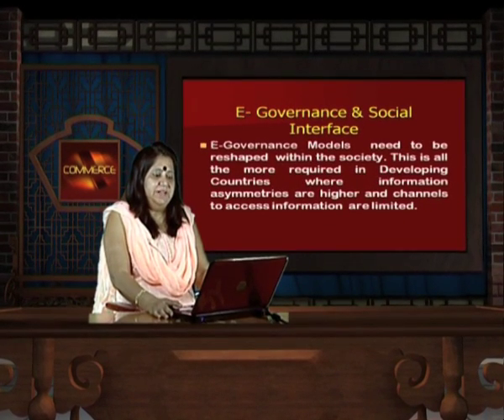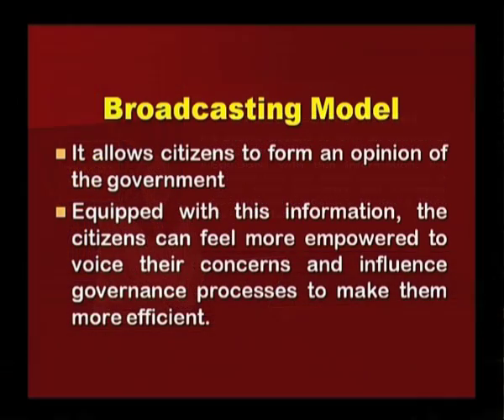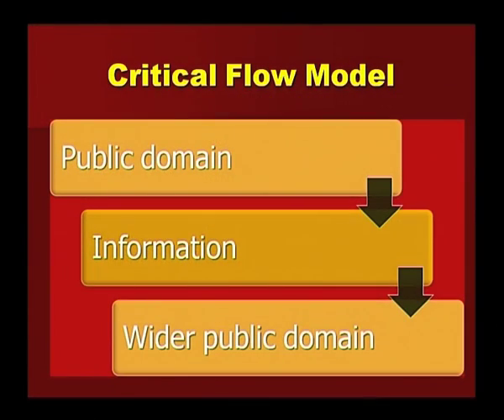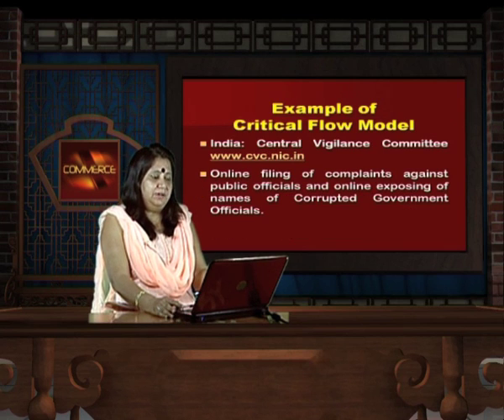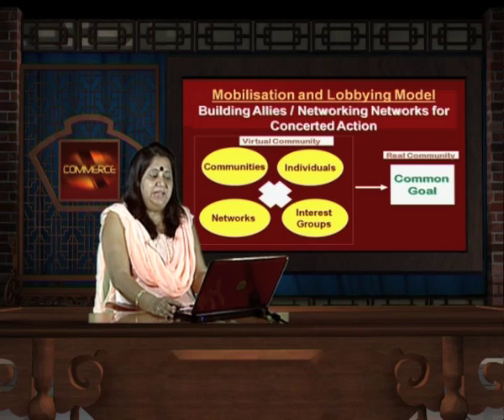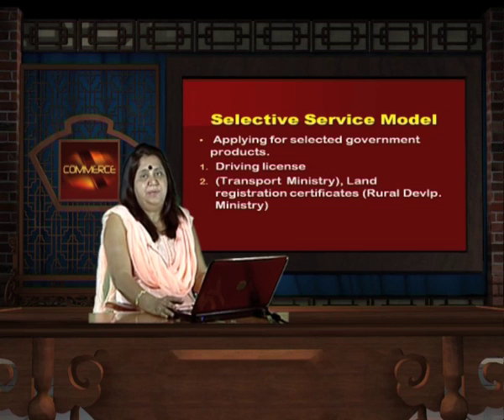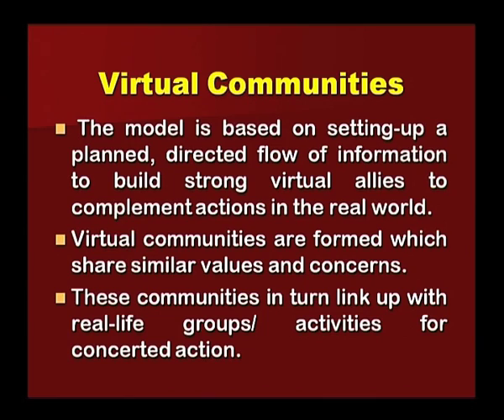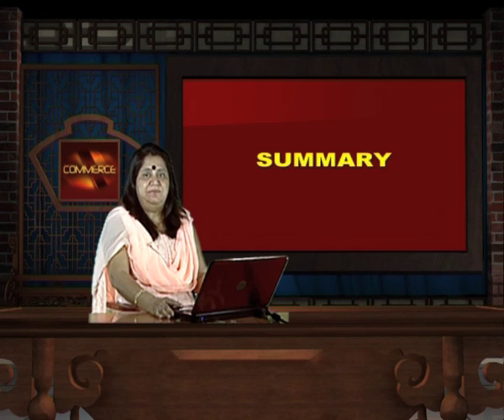E-Governance Models - Interface with Society Unit-5 (CH_07)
Subject  : Commerce
Cources name  : B Com
Name of Presanter : Dr.Meeta Nihalani